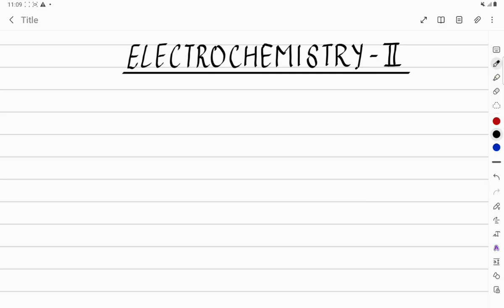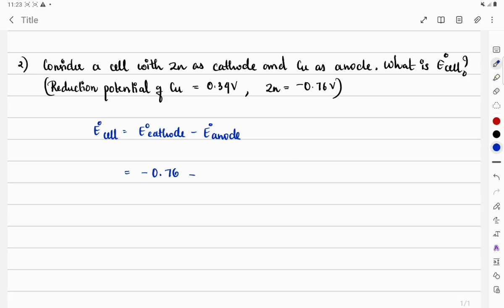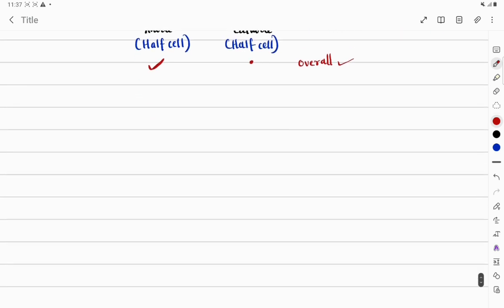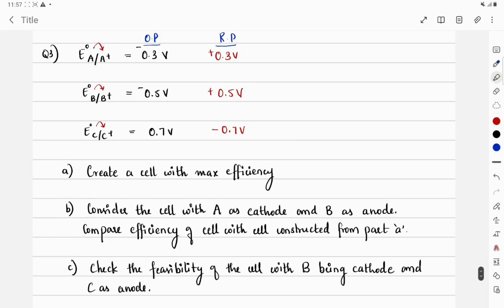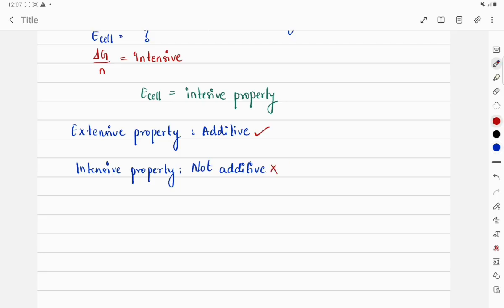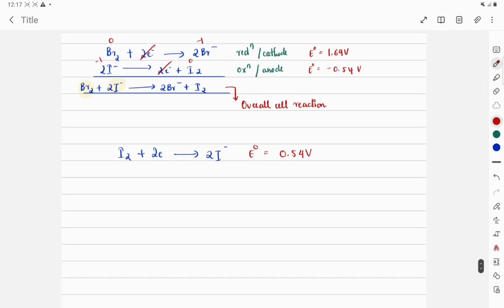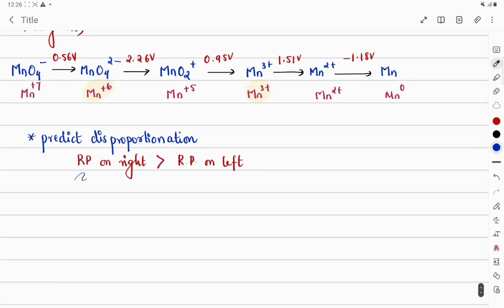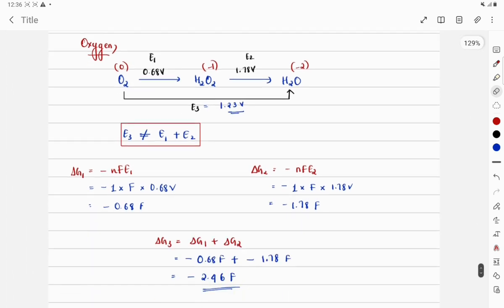13 January 2025